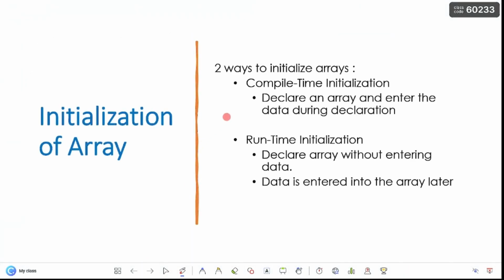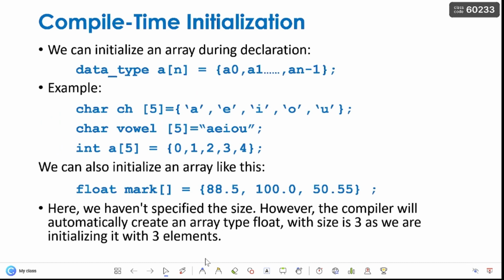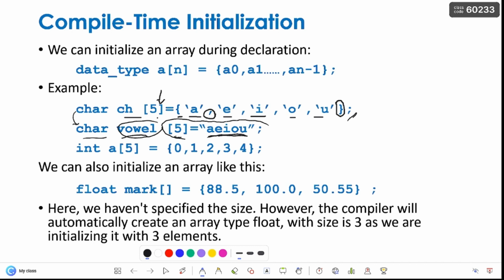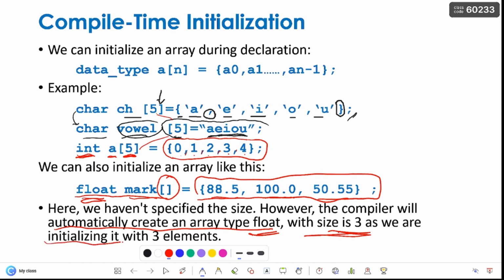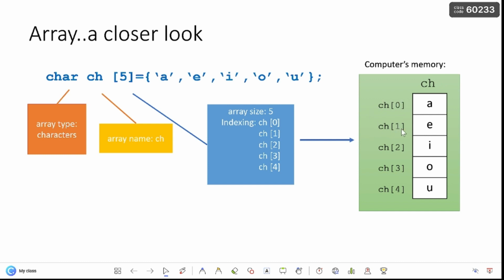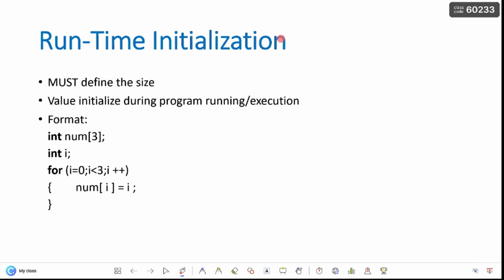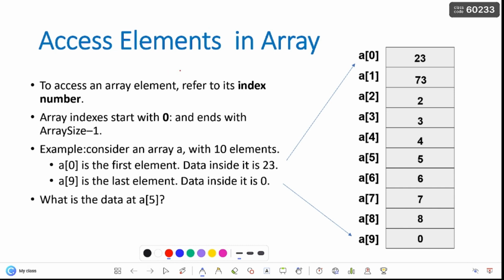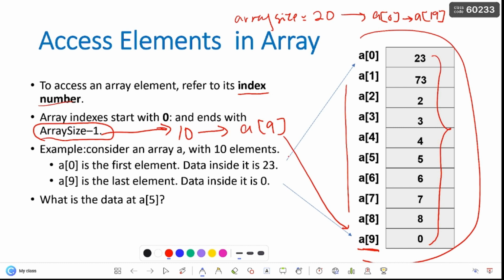Array part 2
Array Initialization and Array element